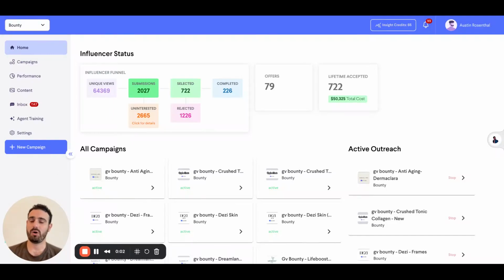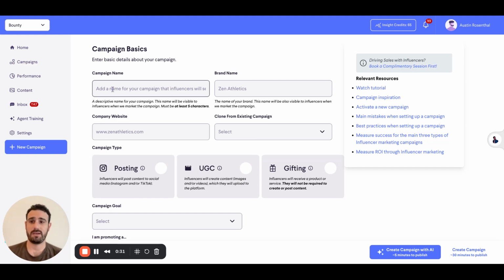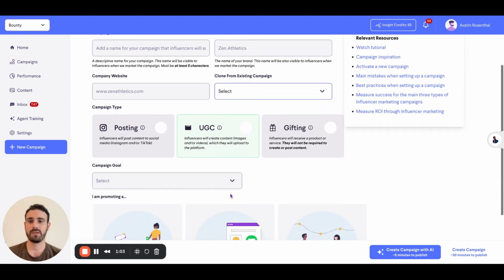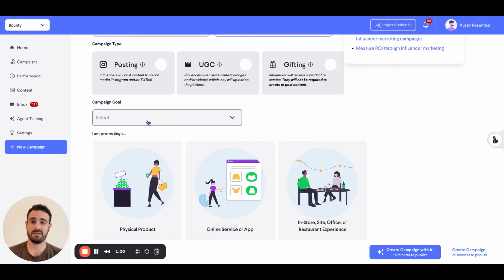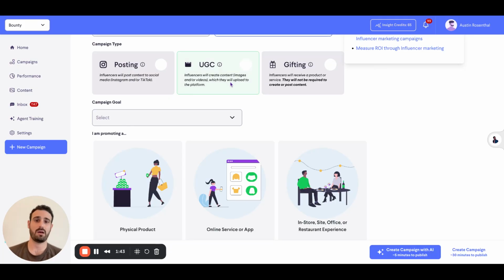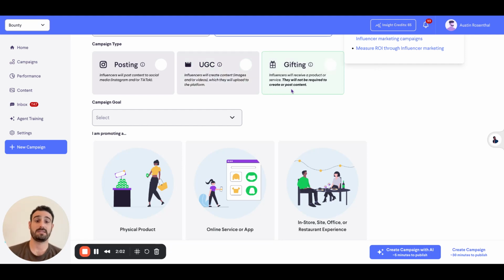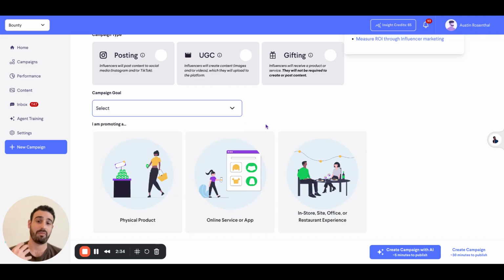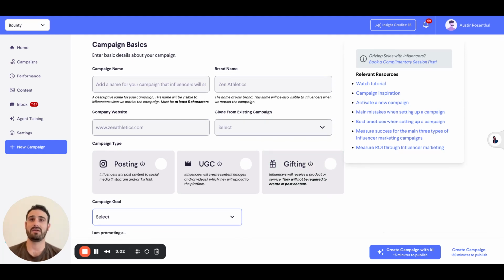Campaign basics tutorial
The Basics page is where every influencer campaign begins. In this video, you’ll learn how to set up the fundamental details that define your campaign—from naming conventions and timelines to deliverables and creator visibility.

We’ll walk through how this information shapes what creators see when they apply, and why getting these configurations right from the start is crucial.
Once published, many of these settings can’t be changed—so this section helps you start strong, stay organized, and build a professional campaign foundation.

You’ll Learn:
1) How to create a clear and concise campaign overview
2) What creators see when reviewing your campaign brief
3) Which settings are locked after publishing and why